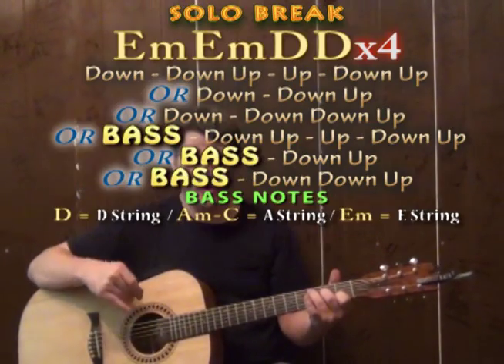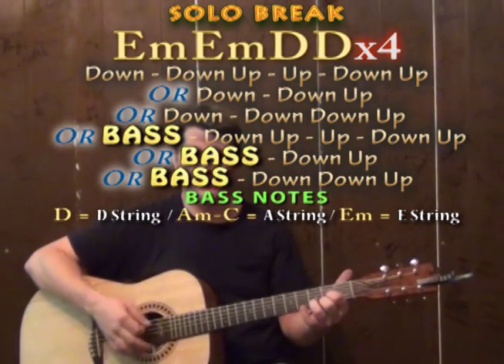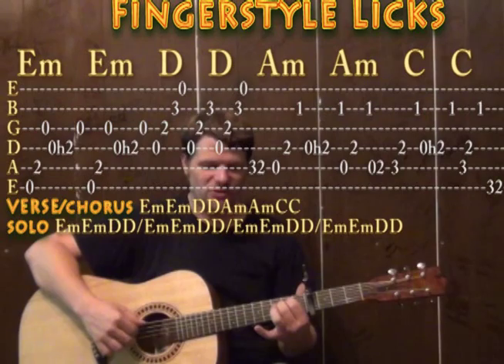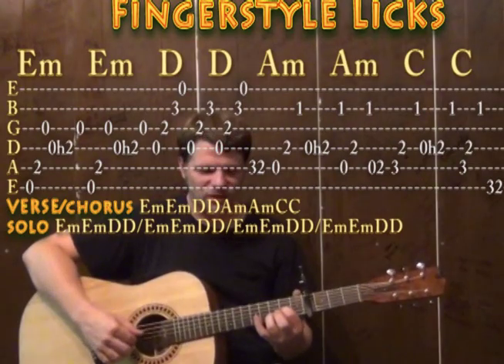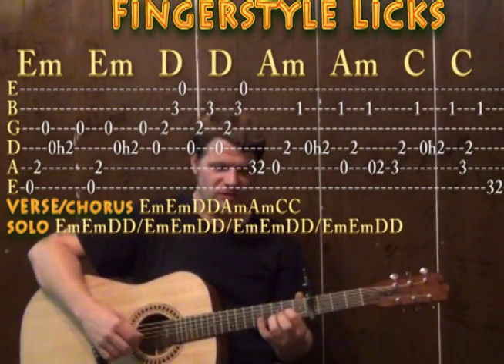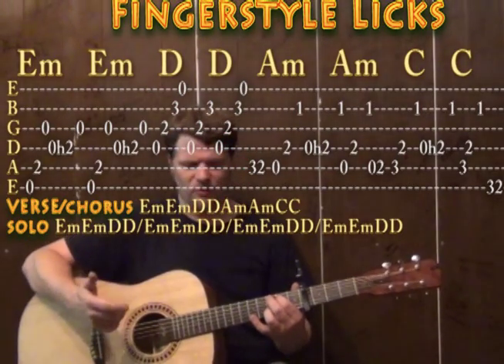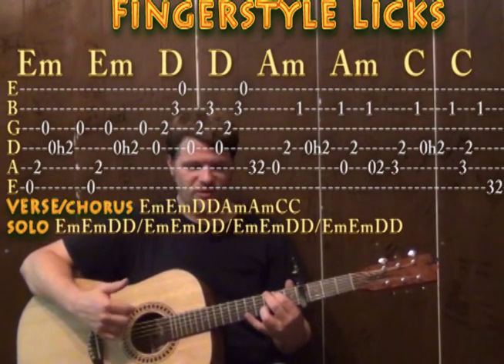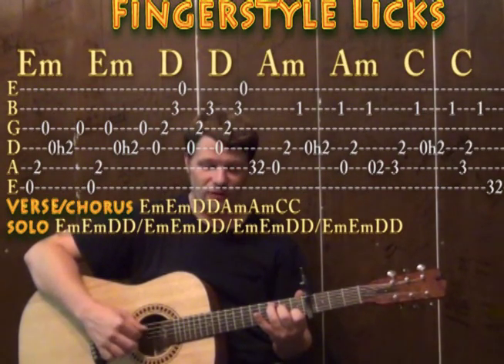Civilian (Wye Oak) Easy Guitar Lesson Capo 4th Fret Strum Fingerstyle Licks How to Play Tutorial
Capo 4th Fret - Easy guitar lesson on how to play Civilian by Wye Oak with chords, strum patterns, fingerstyle patterns and licks to cover the song or play with the recording ;) FREE BOOK OF GUITAR EXERCISES IN PDF BEATLES GUITAR LESSONS